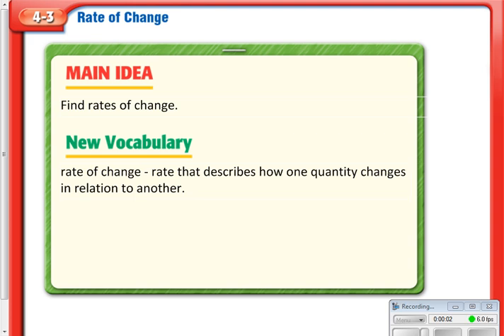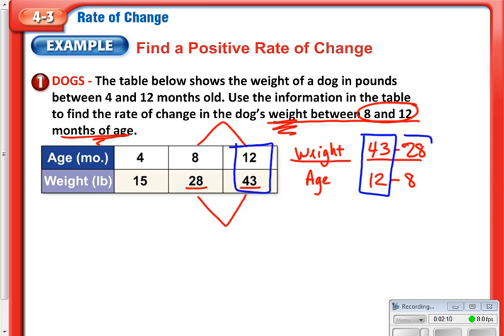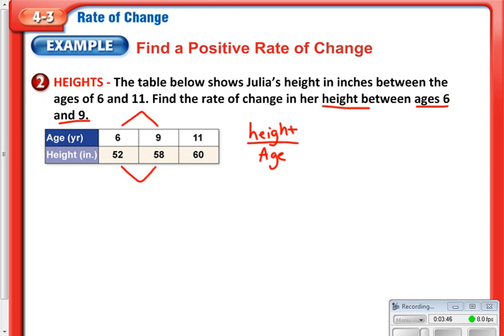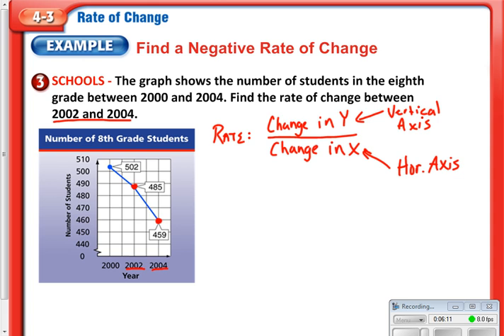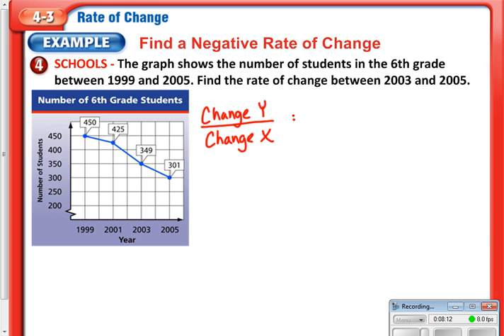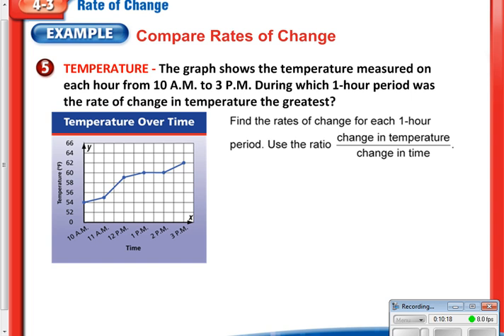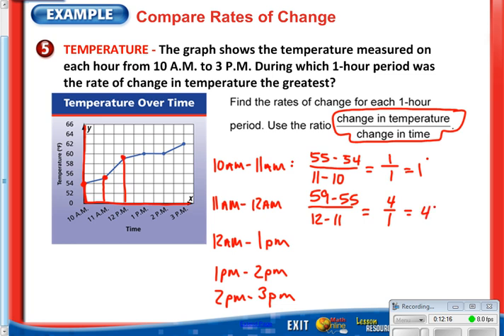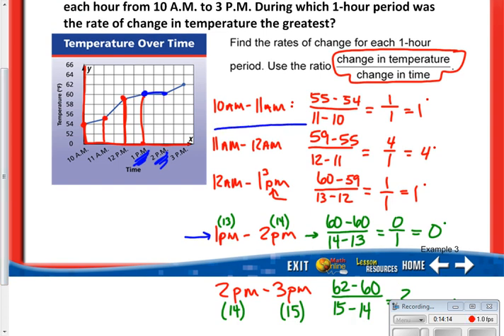4.3 Rate of Change.avi